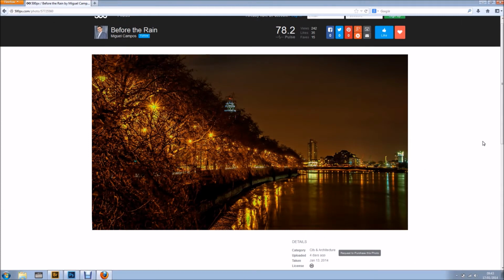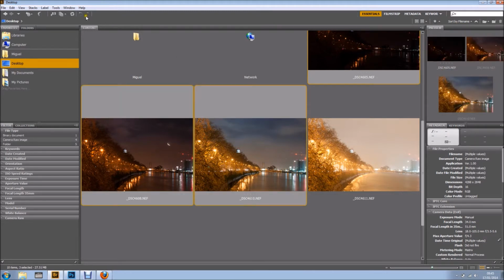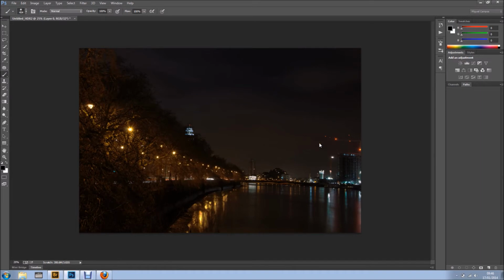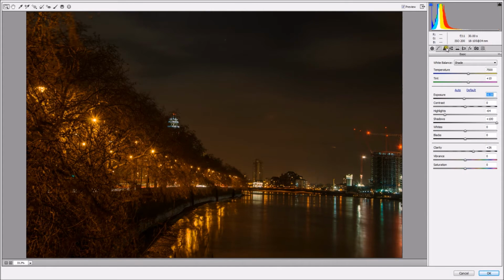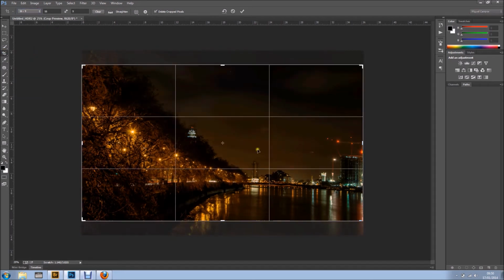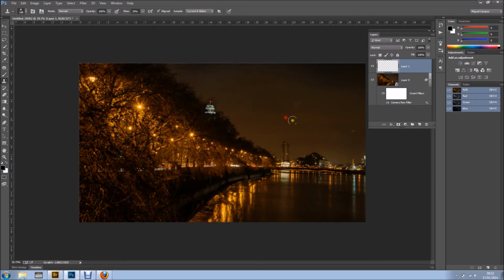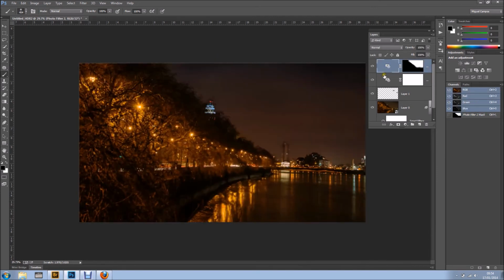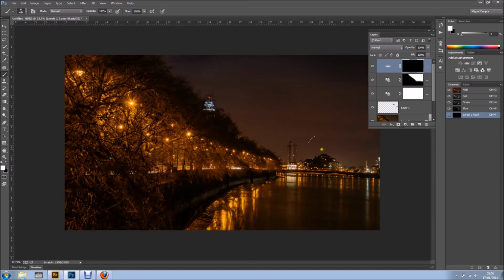Night HDR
Hi, in this tutorial I show you how I created the image "Before the Rain".